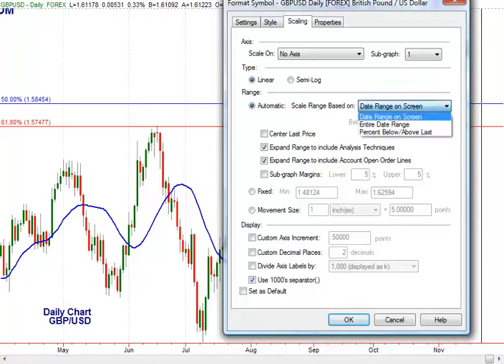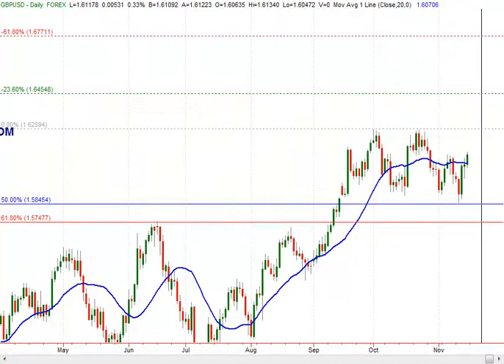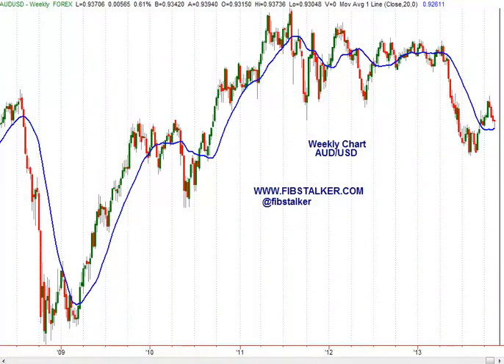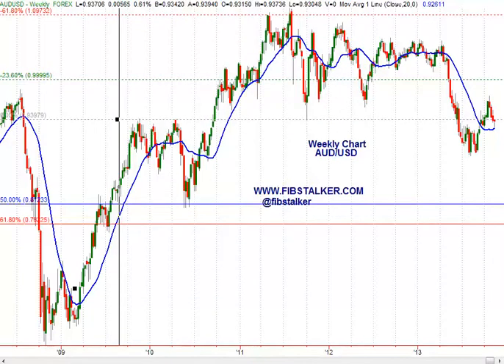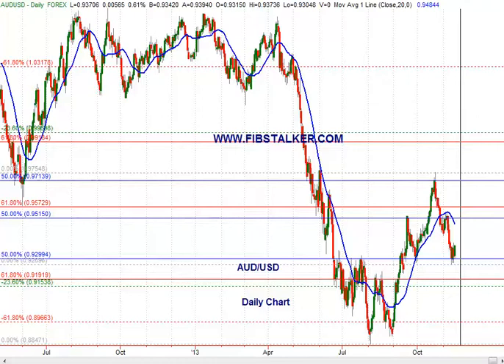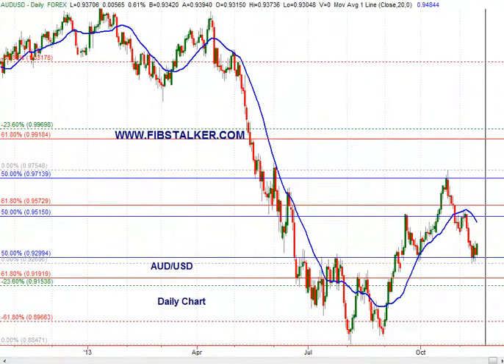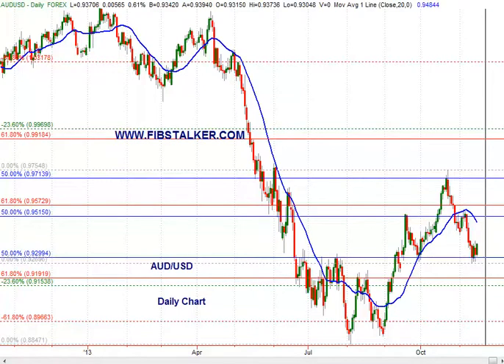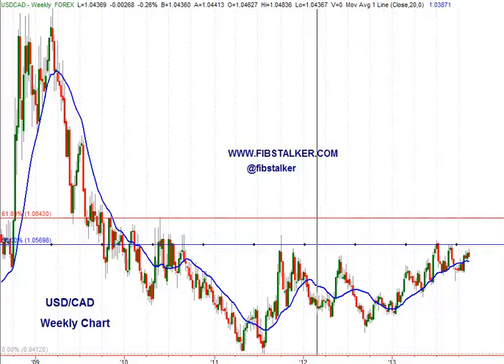GBPUSD, AUDUSD & USDCAD Analysis & Forecast Daily & Weekly Review, November 15th 2013